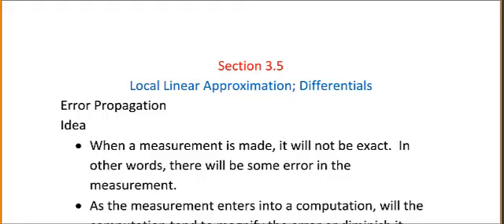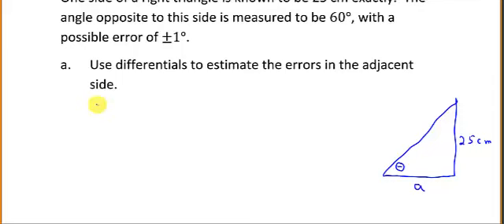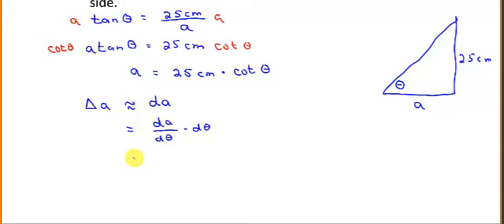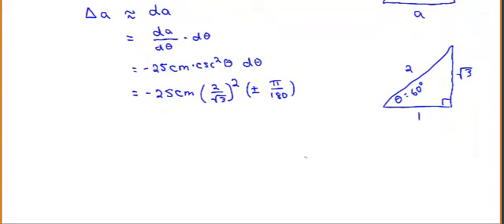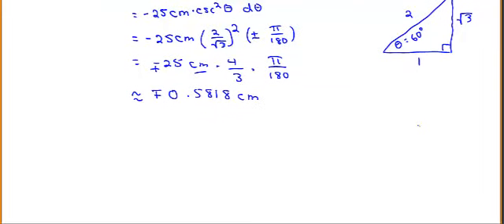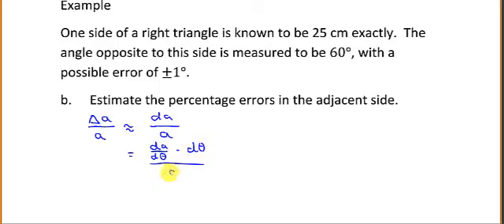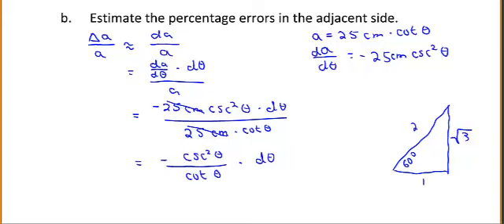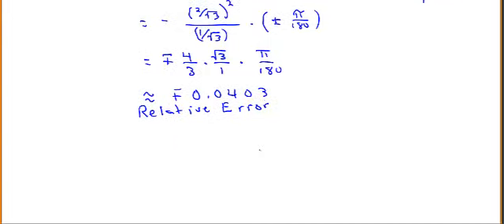Propagation of Absolute and Percentage Error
This video used differentials to estimate absolute and percentage error.